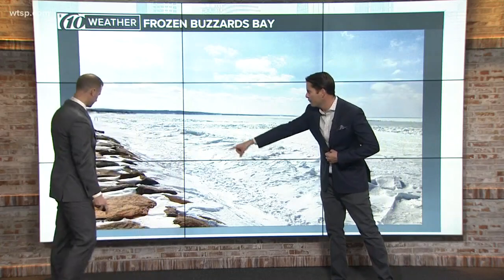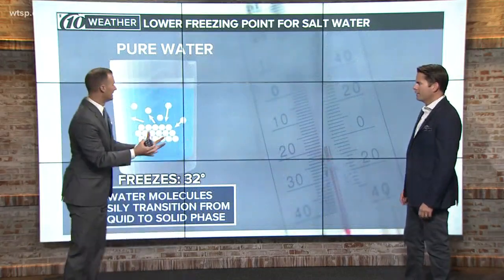Why salt water has a lower freezing point than pure water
10Weather Meteorologist Grant Gilmore explains why salt water has a lower freezing point than pure water.